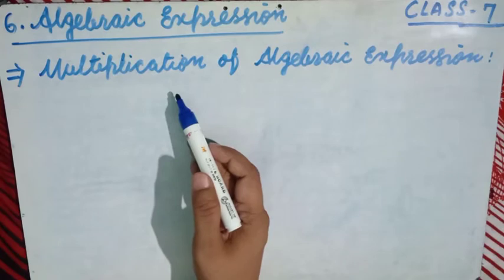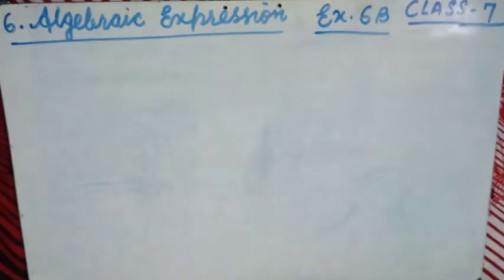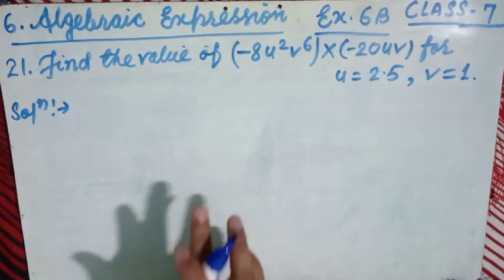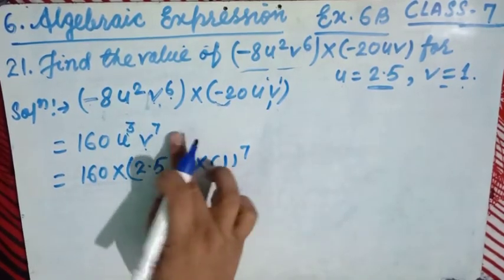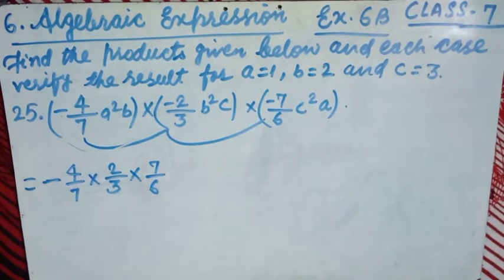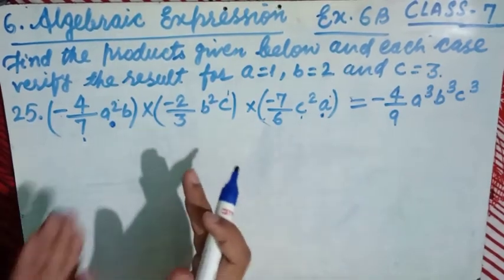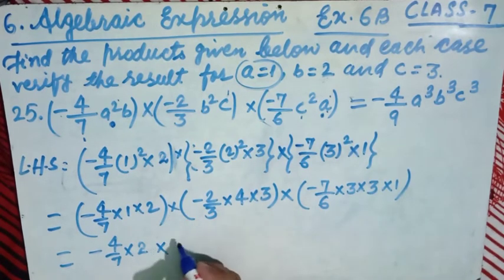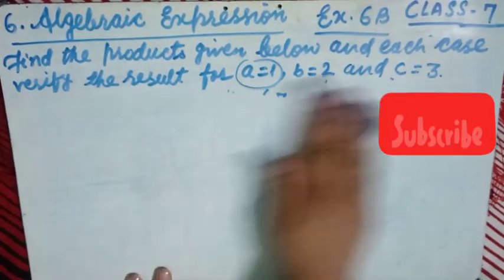Maths RS Aggarwal Class:7. Ch:6.Algebraic Expression. P:2.Ex.6B.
Fostering Concepts
By Asif
MAHUSSAINRSAGGARWAL
MAHUSSAINMATH
MATHS AGGARWAL